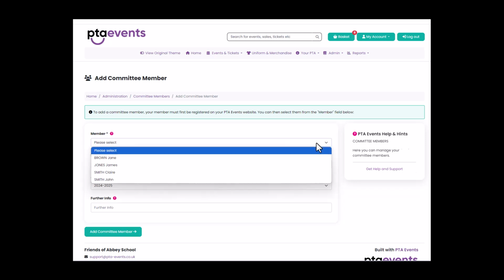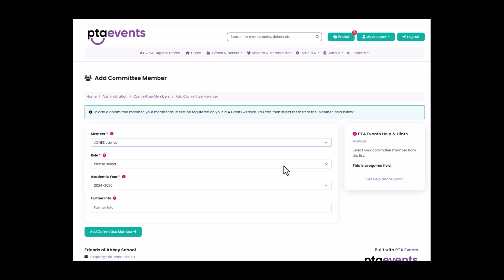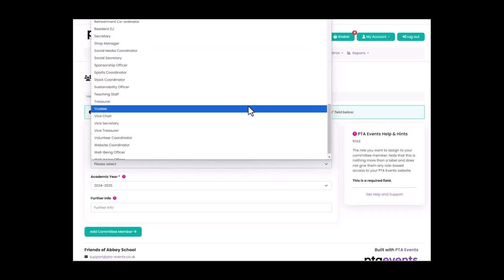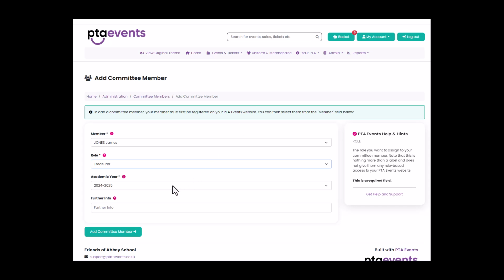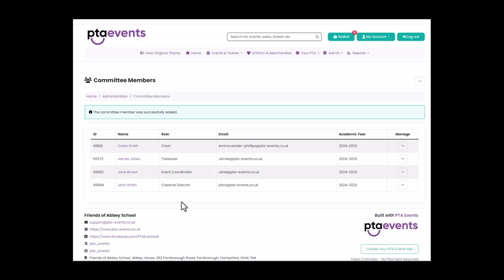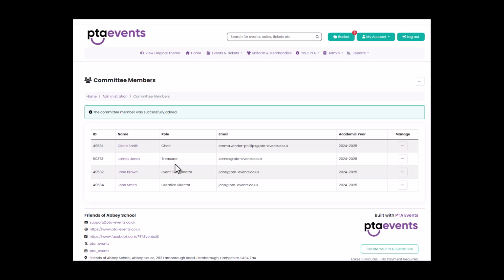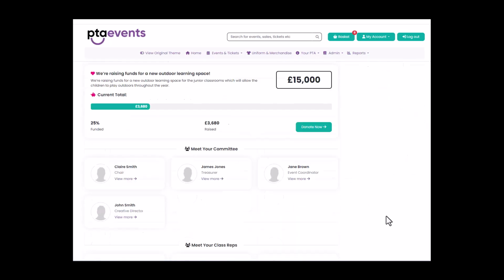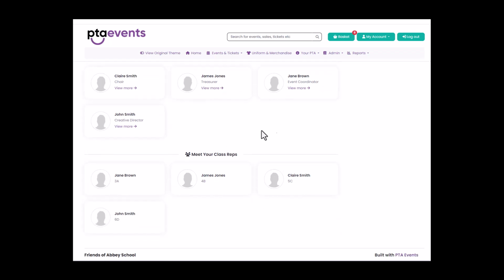PTA Events Tutorials: How to add committee members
Learn how to add committee members to your PTA Events website